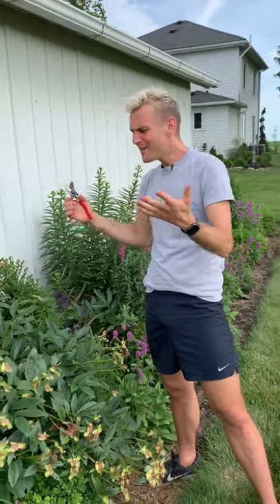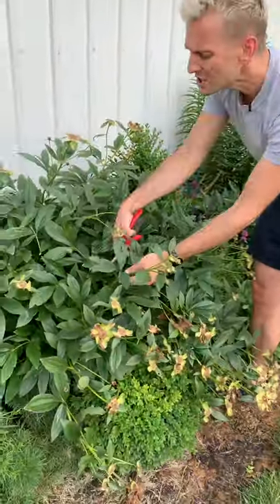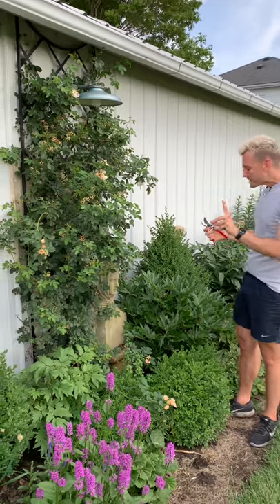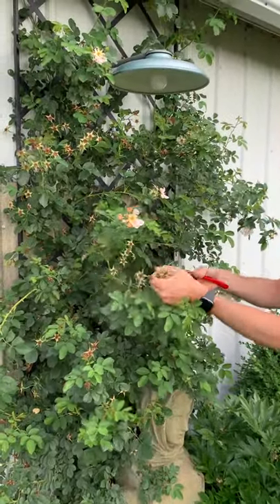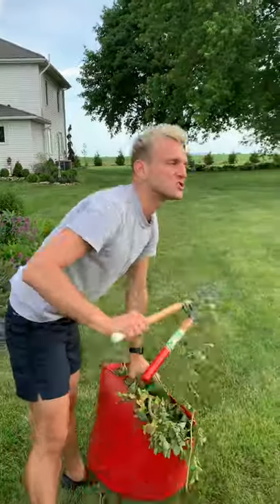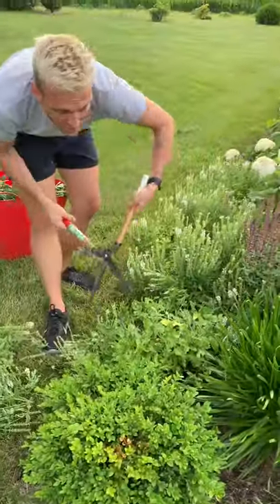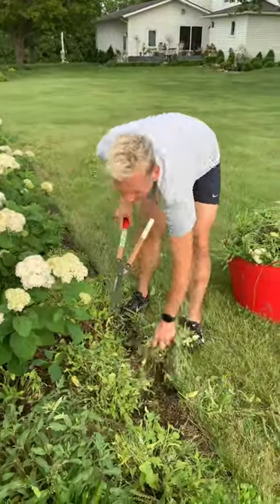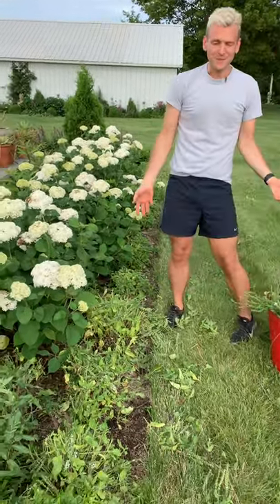How to Deadhead Perennials to Promote New Growth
Perennials live year to year but can benefit from some maintenance. After a perennial goes through its bloom cycle, some are done for the year, and others can continue to grow and bloom. All perennials benefit from deadheading their spent blooms, giving the plant the ability to put energy into root and plant growth!

Peonies bloom once a year. After they have bloomed, the spent bud creates a seed head. Instead of the plant putting energy into creating the seed head, prune them back to promote better root and shrub growth. To prune, hold the spent bloom and cut off at the next set of true leaves behind the bud.

Roses have a spring flush of blooms. This is usually their best blooming time, but they continue to produce flowers throughout the season. To promote more flowers, cut off the dead blooms (rose hips) so the plant will put the energy into new blooms.

Meadows sages, also known as salvias, are wonderful drought-tolerant flowers. After their spring growth and flowers, they can get tall and "fall" open. This isn’t the best look 😬. Cutting them back 1/3 to 1/2 gives them a chance to flesh out new growth and new blooms.

A little perennial maintenance goes a long way!